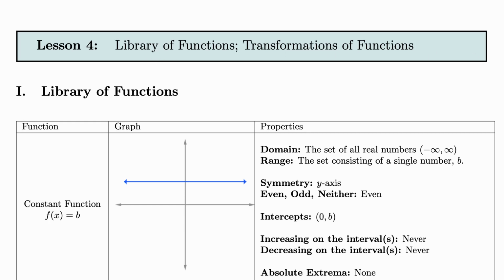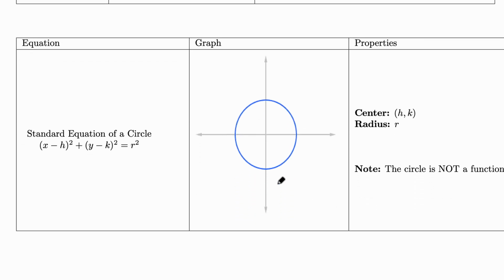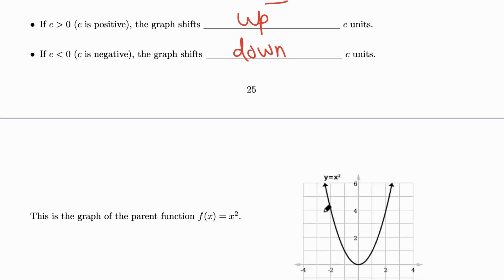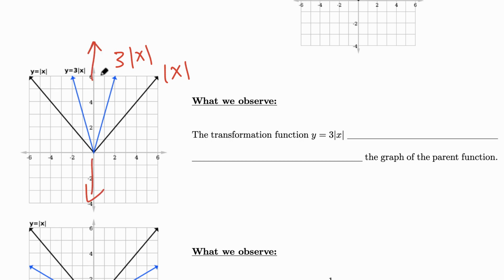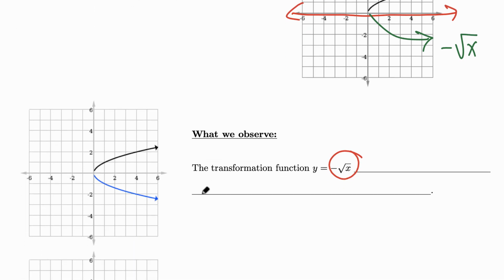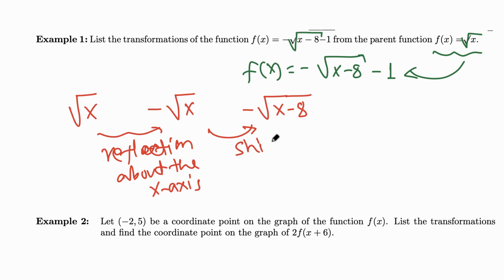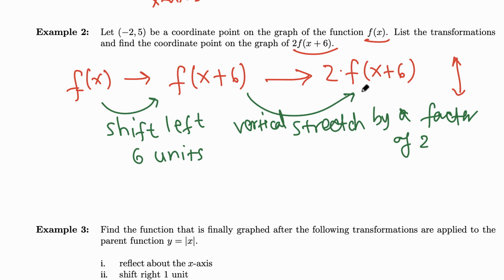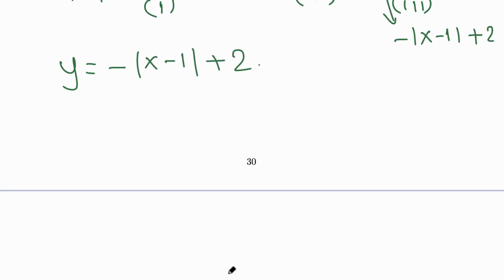Transformations of functions